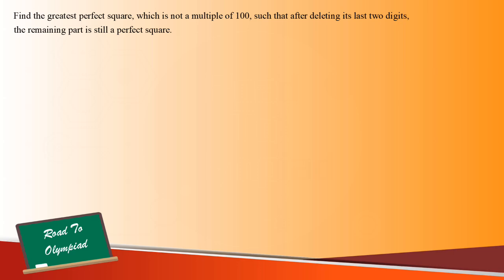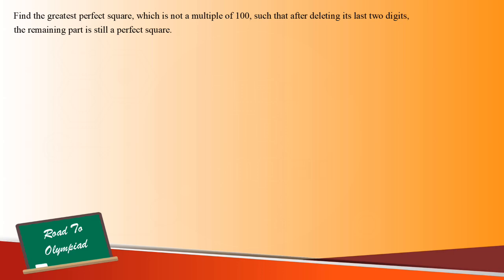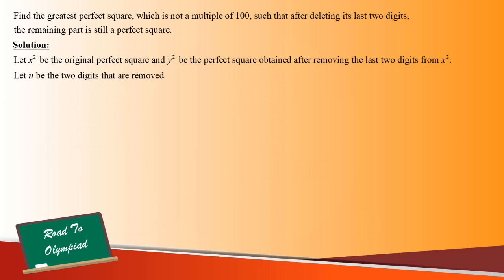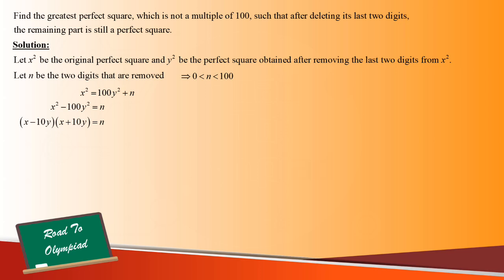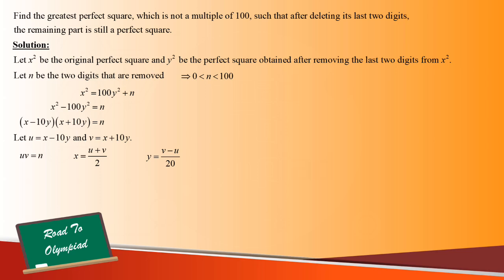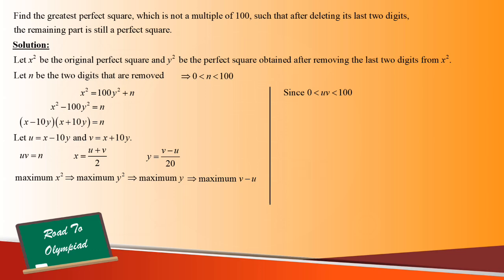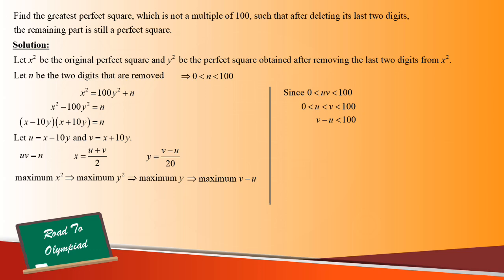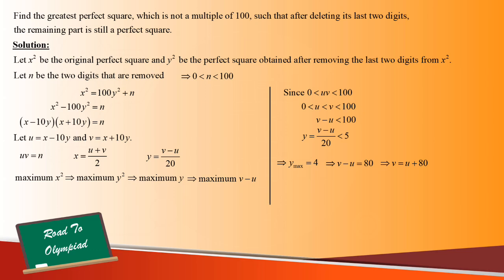[Olympiad Problem] Double Perfect Squares...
We may recognise plenty of perfect squares, but how many of them have the mentioned property? And what is the greatest perfect square among them?